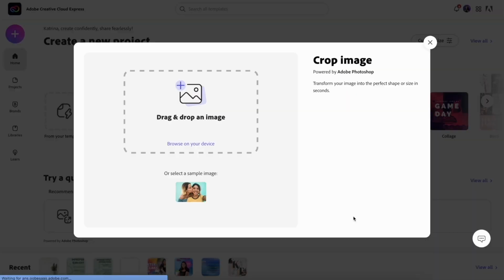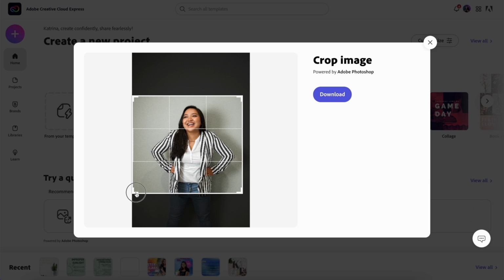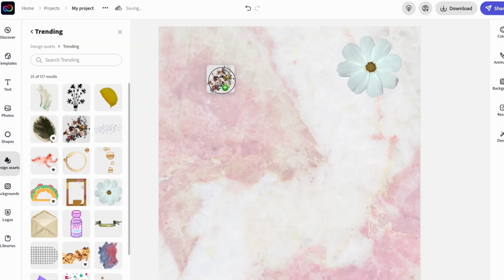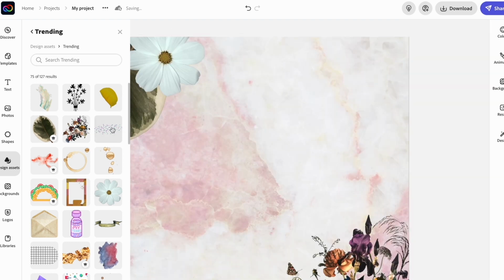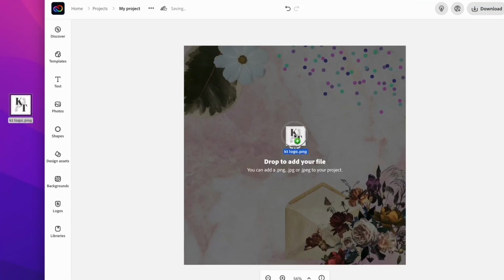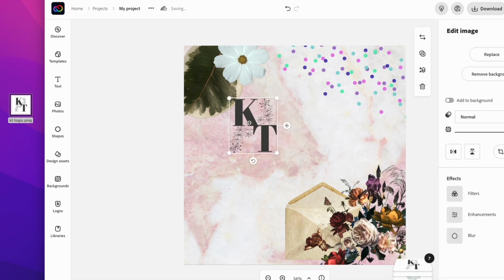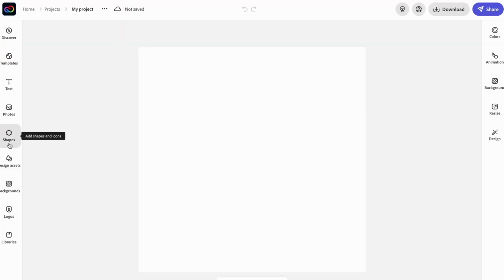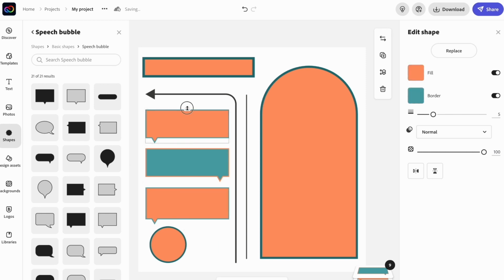Basic Circles, Squares, Shapes & Crop | Launched in Adobe Creative Cloud Express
Launching this week, we've got new Quick Actions for photo crops, improved drag and drop, and added Basic Shapes like circles, squares, and more to what used to be the 'Icons' panel. Katrina explains it all in under 2mins so you can get started fast.